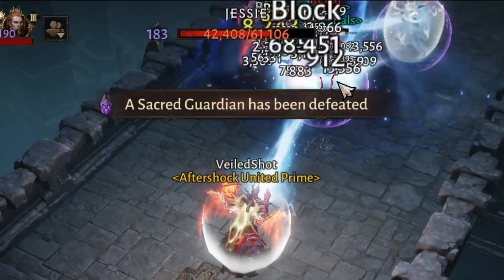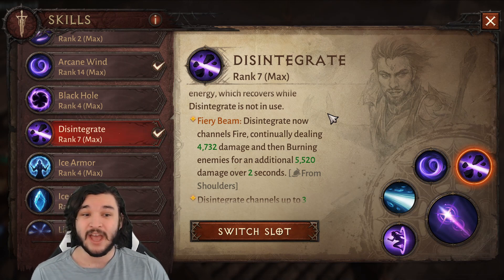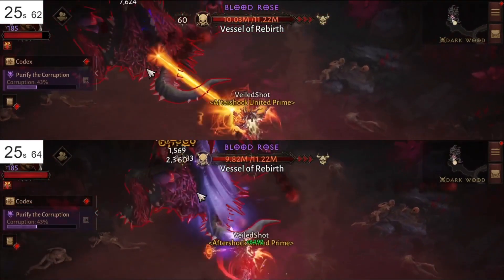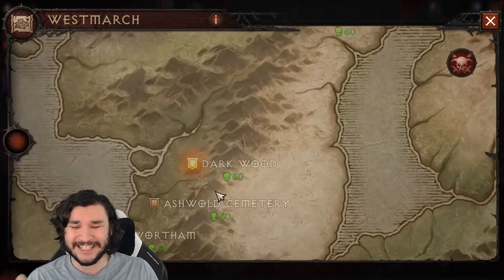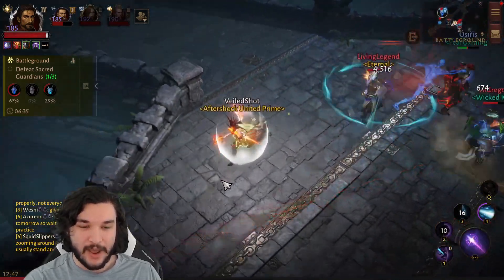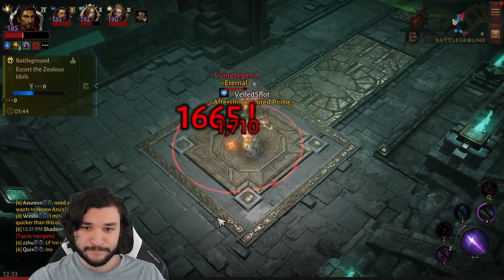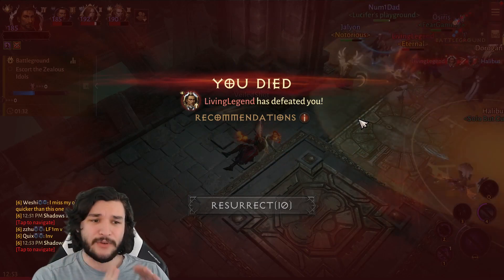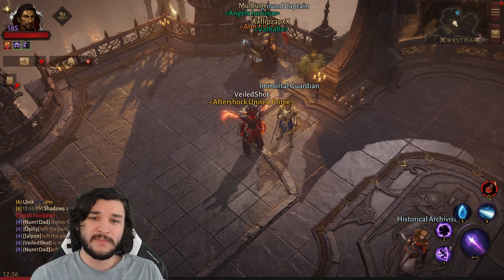INSANE DAMAGE BONUS! 6 Piece Grace is NUTS! | Diablo Immortal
👍Like what you see? SUB!

⏰Timestamps⏰
Intro: 0:00
Visual Example: 0:40
Damage Amounts: 1:31
DPS Test: 4:05
PvP Testing: 8:00